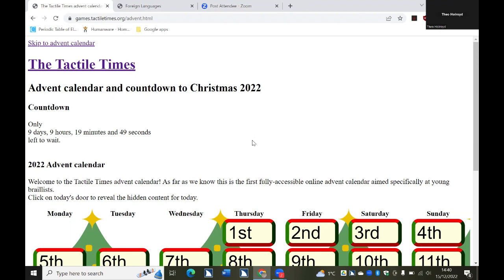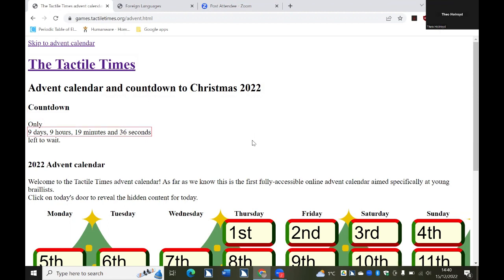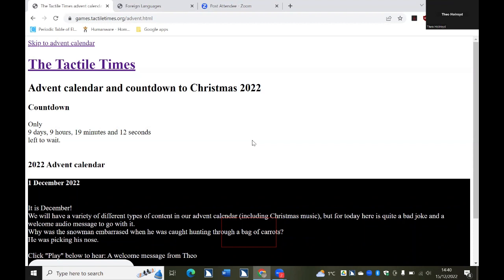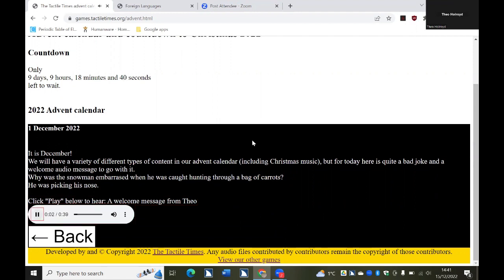Accessible Advent Calendar using screen reader with Theo, with link in description below